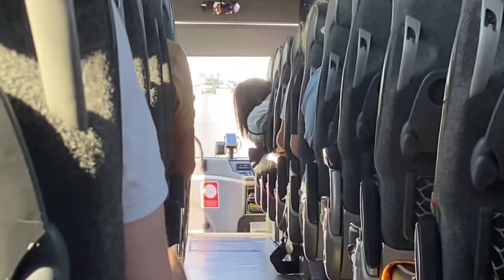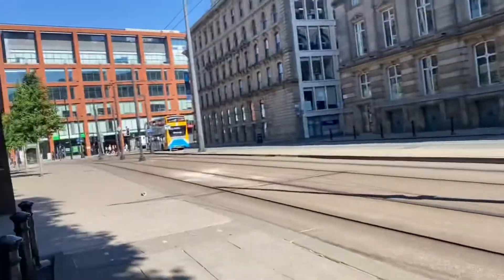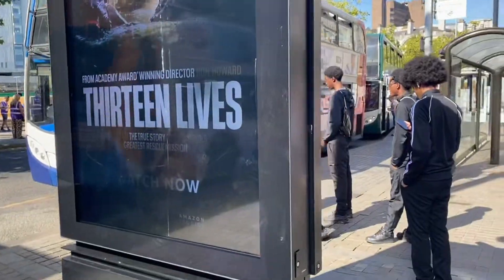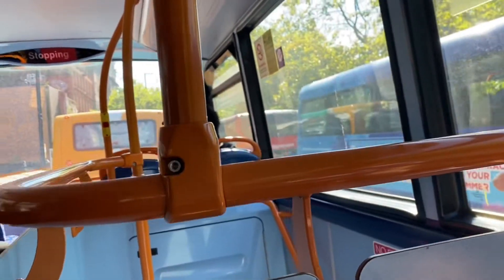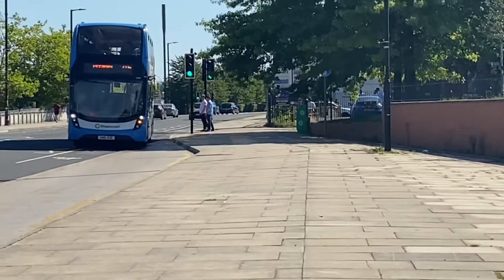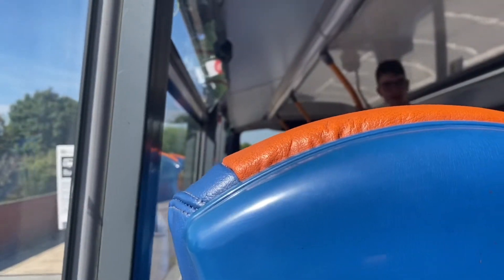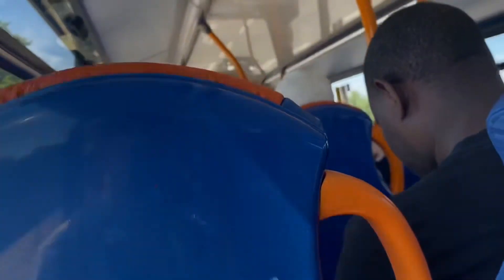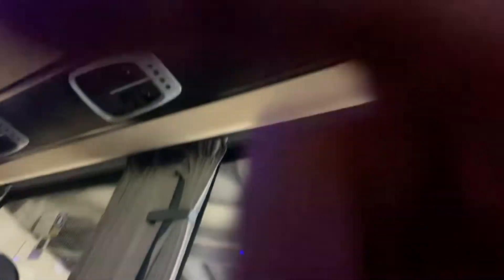Manchester bus Vlog including FirstBus and Stagecoach! ft.Ryan Stratton, SR and YJ58 RSX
kid friendly 👍👍👍

Gaming, football, bus vlogging and lots of things like tech.

Links

I am a Leeds United fan 💙 and I will never stop supporting them.

Any bad comment or mean things to other people the comment will be removed.

Please enjoy the channel